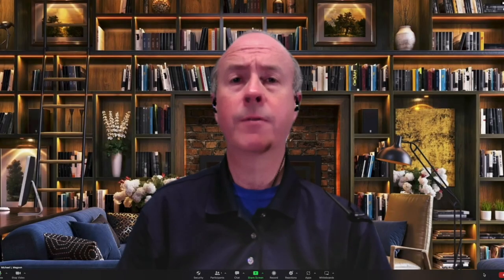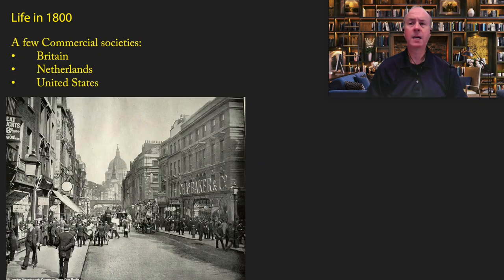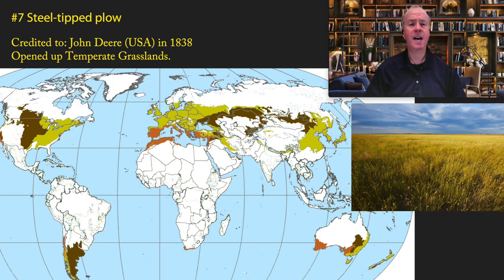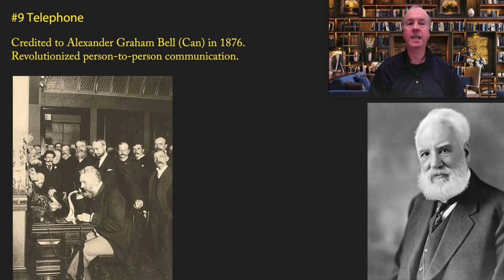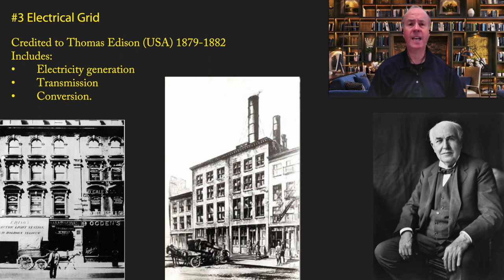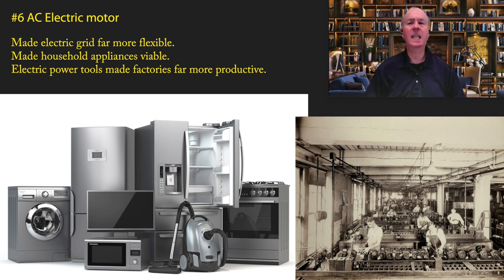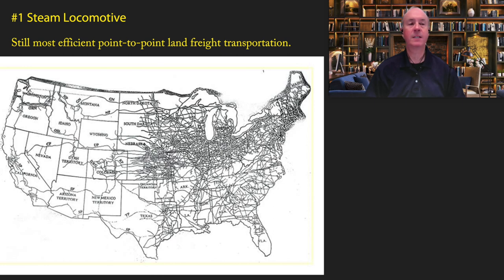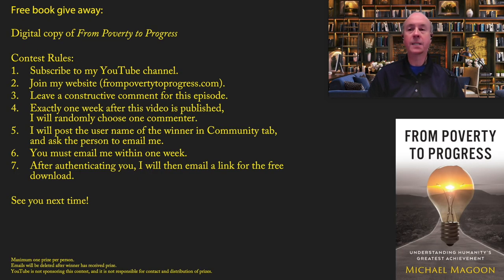Top 10 Technological Innovations of the 19th Century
This episode lists the ten most important technological innovations of the 19th Century.

To purchase my books at full price: